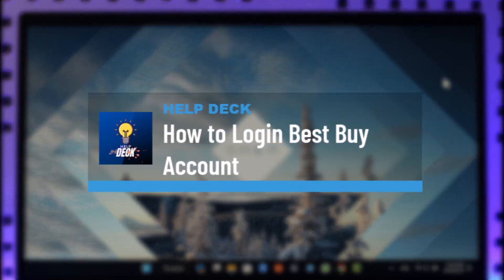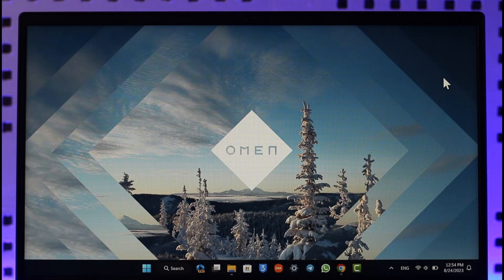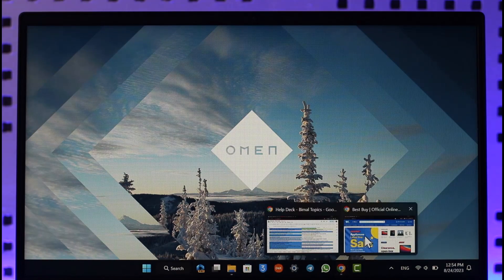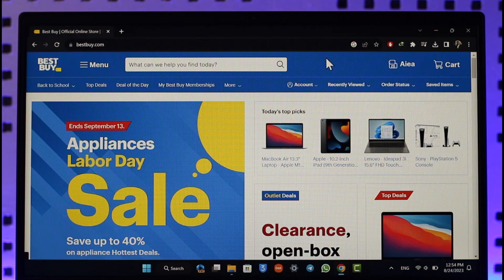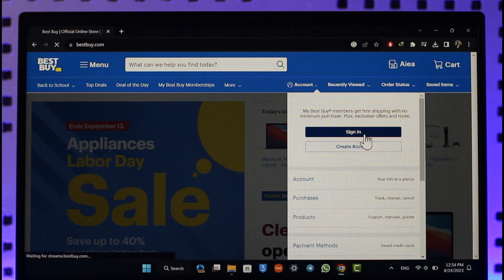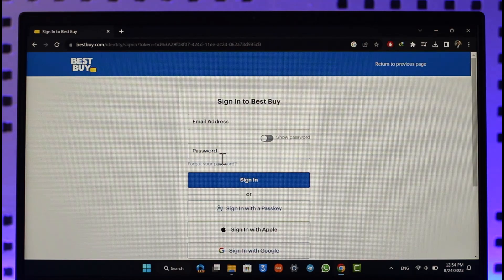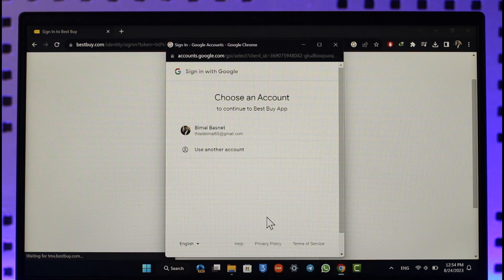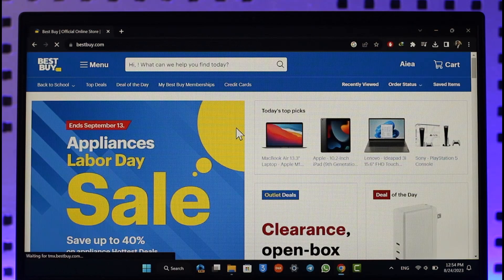BestBuy.com Login -How to Login Best Buy Account !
This video guides you in quick easy steps to log in to your Best Buy account. So make sure to watch this video till the end.

~ Chapters:
0:00 Introduction
0:12 Official Site
0:57 Conclusion